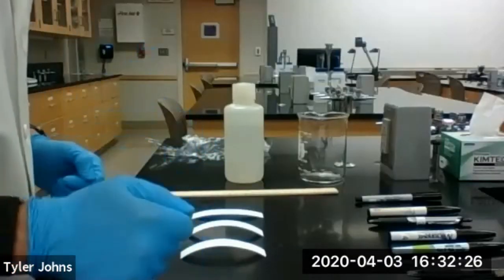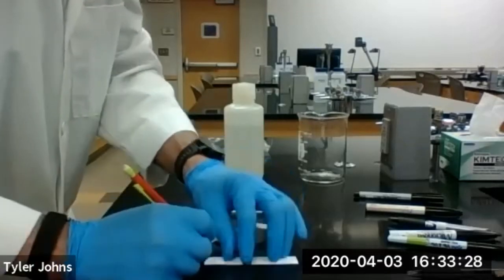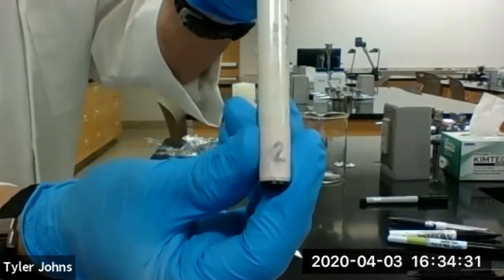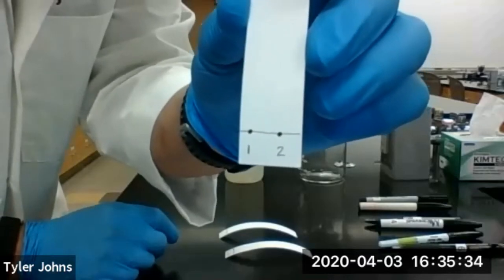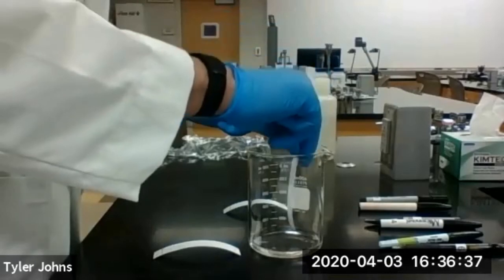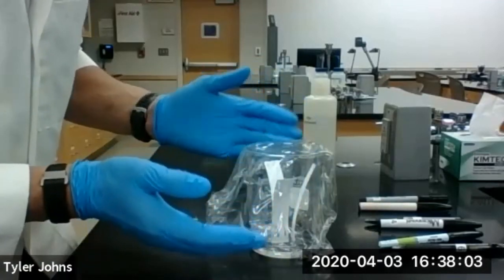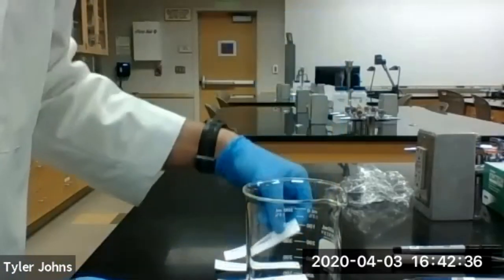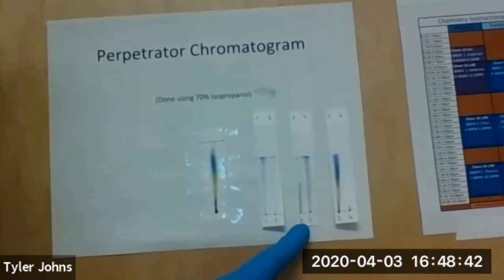Chromatographic Analysis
In this experiment, we will learn about the technique of paper chromatography, and develop a paper chromatograph.  We will also identify an ink sample based on its chromatogram.